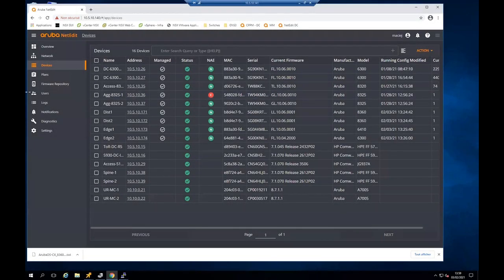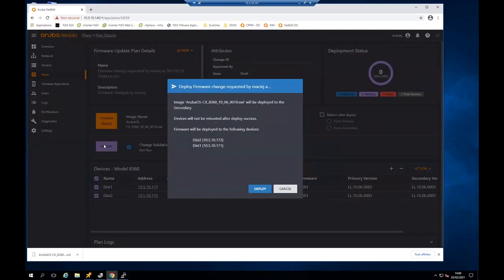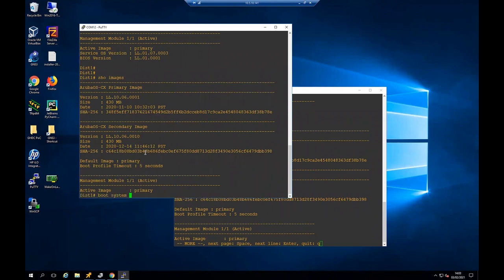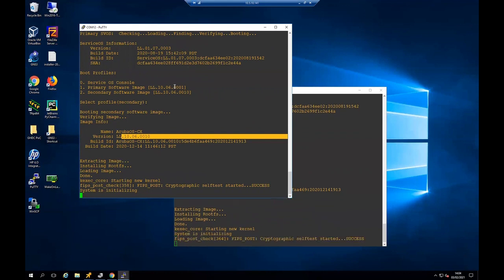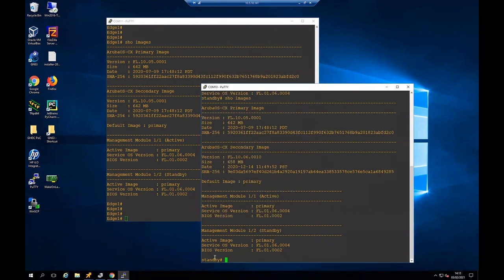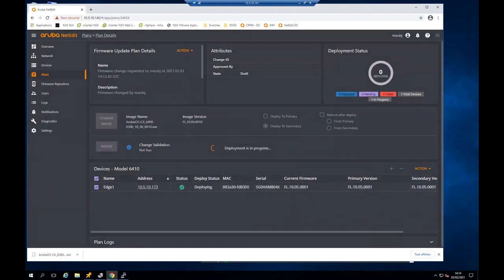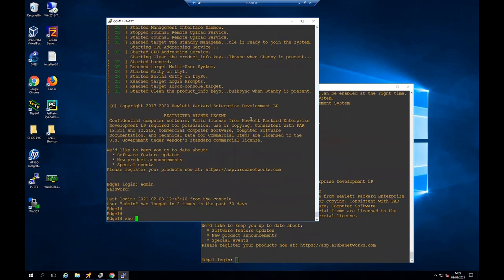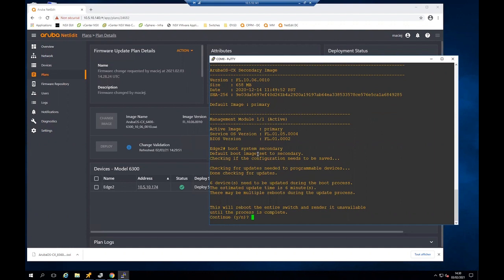HPE Aruba Networks AOS-CX PoC Setup - Part 3 - HPE Aruba Networks NetEdit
This video demonstrates different switch upgrade using HPE Aruba Networks NetEdit.
It includes a 8360 based VSX cluster, 4 members 6300 VSF and a 6410 chassis equipped with two management modules.